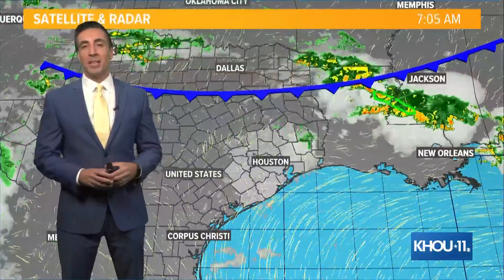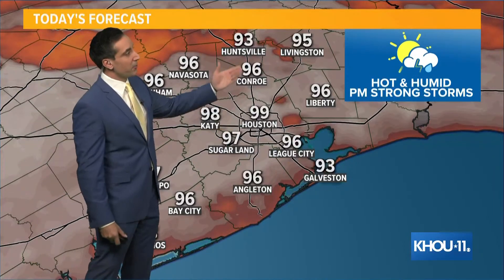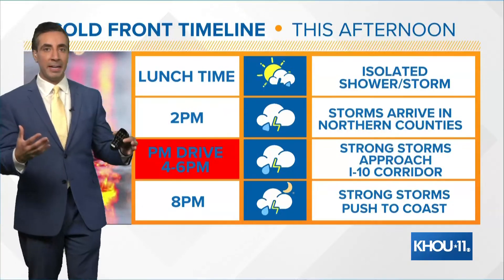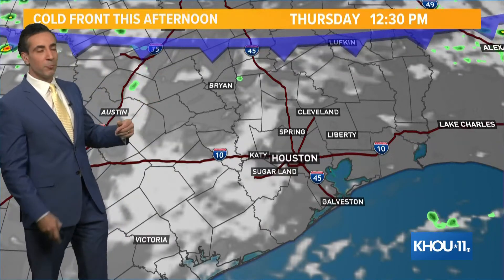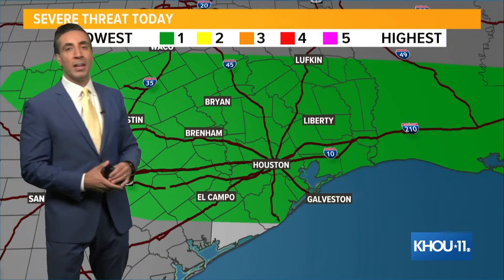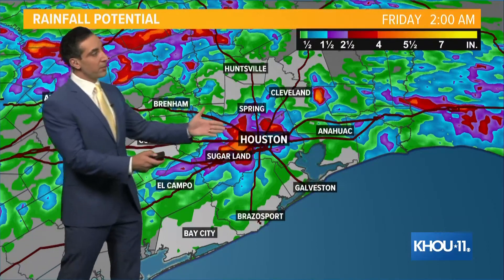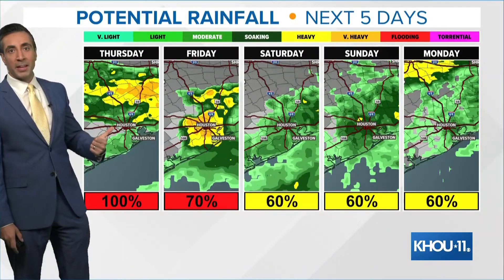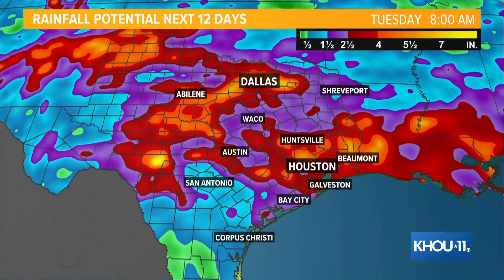Watch Live: Meteorologist Tim Pandajis on what to expect with the potential severe weather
Meteorologist Tim Pandajis on what to expect with the potential severe weather this afternoon.